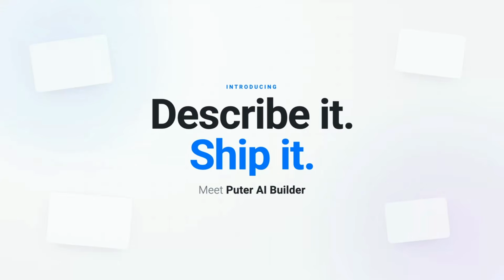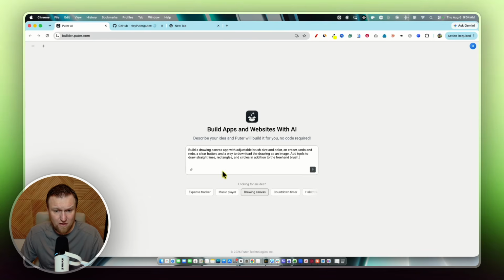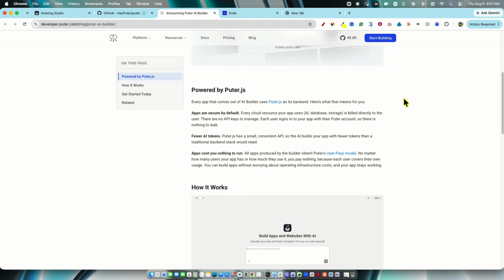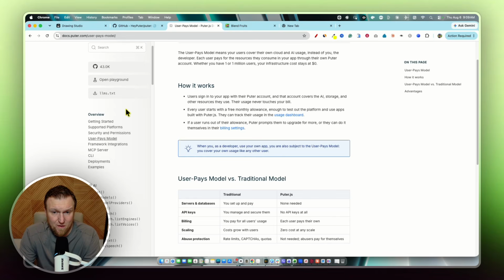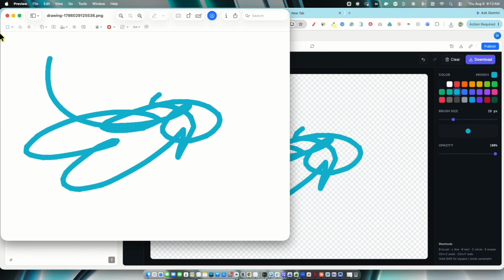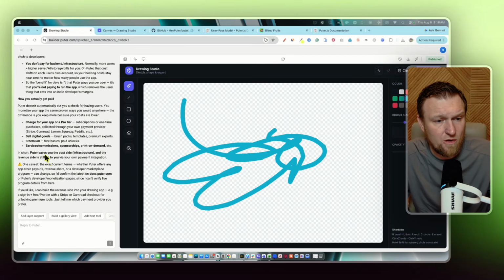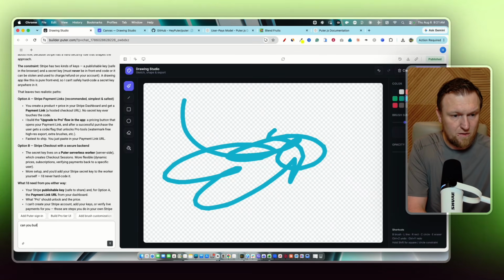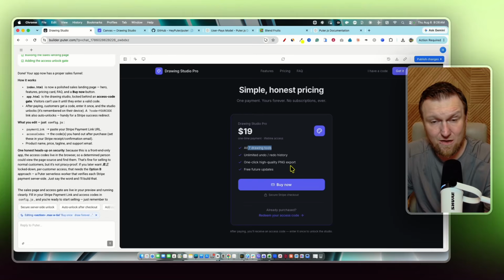The New Way to Build Apps Just Hit Different (Puter AI App Builder)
This is a new take on how you build AI Vibe Coded apps. This will save you a lot of money on running your backend. Gets started for free here:

Learn the exact system I use to create simple YouTube tutorial videos that have generated over $700,000 in affiliate commissions—so you can build a profitable channel without being a pro creator. No need to be on camera!